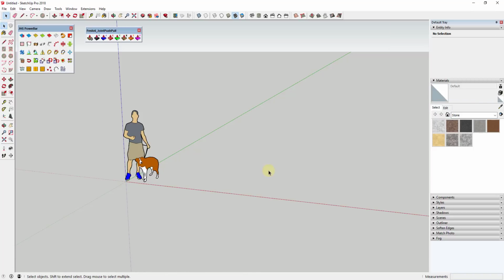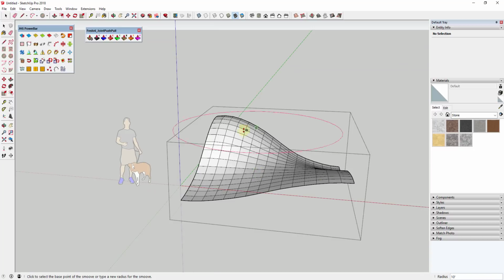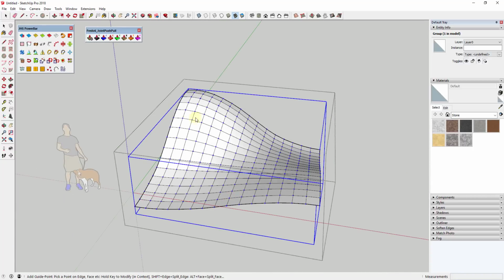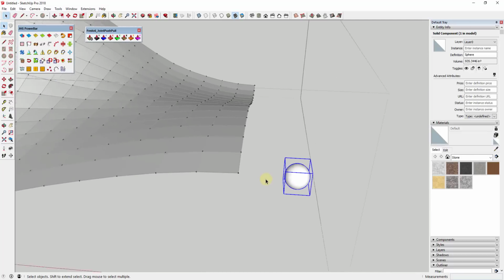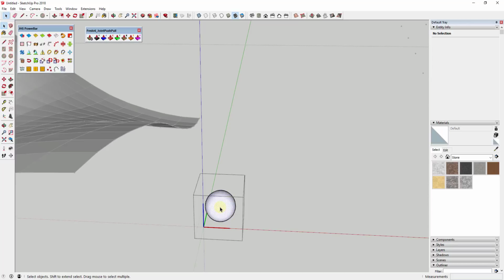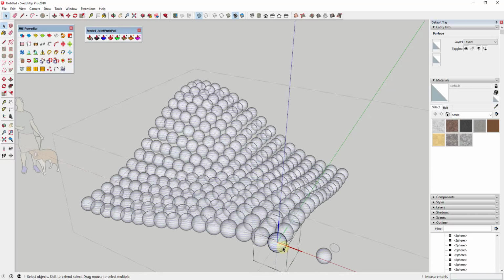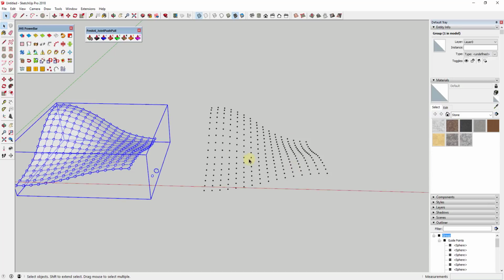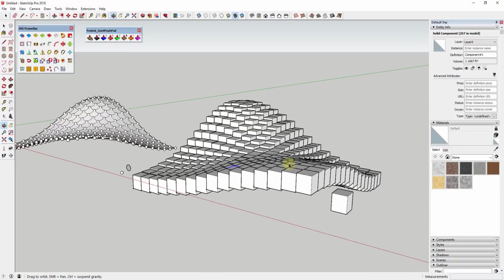PLACE COMPONENTS ON FACES WITH JHS Powerbar - Components at CPoints!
In this video, learn to use the extension JHS Powerbar's components on CPoints function to place objects at guide points you set!